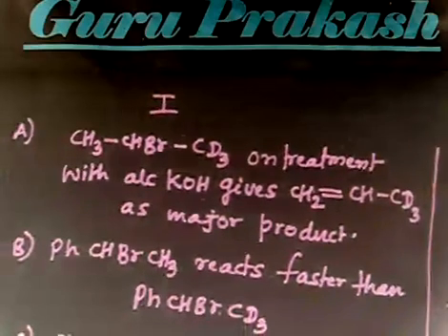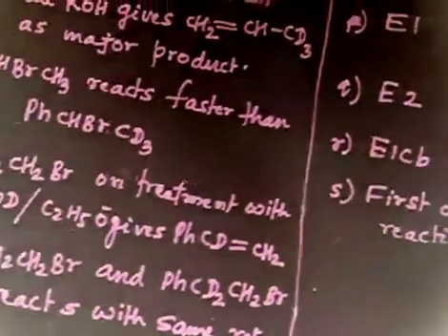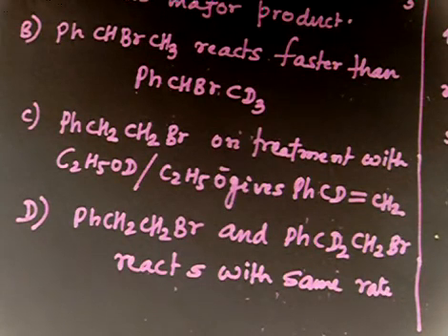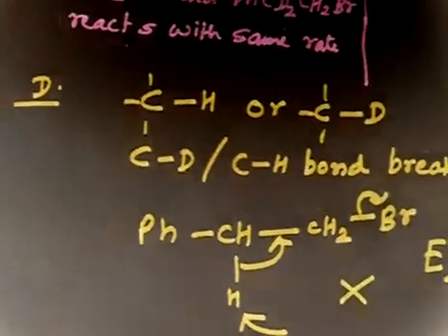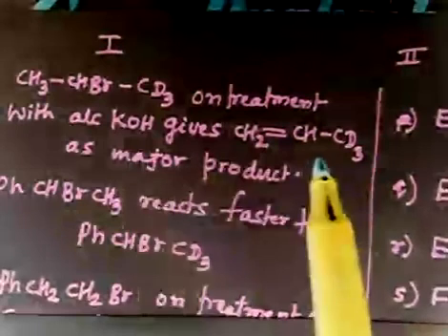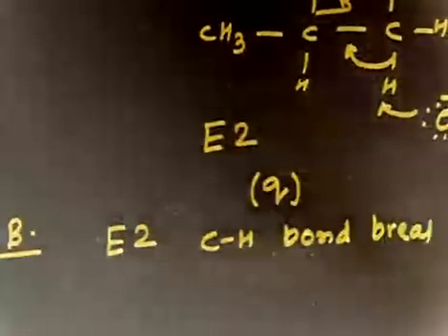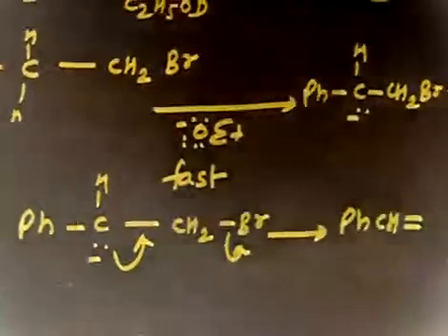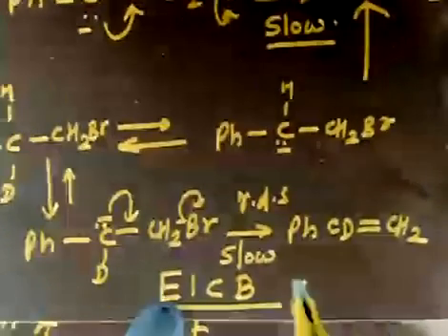Alkyl halide SN1, E1, SN2, E2 I Elimination I Substitution I General Organic Chemistry I Problem